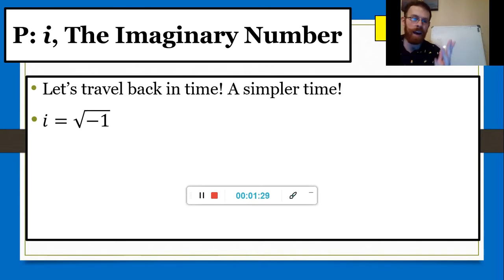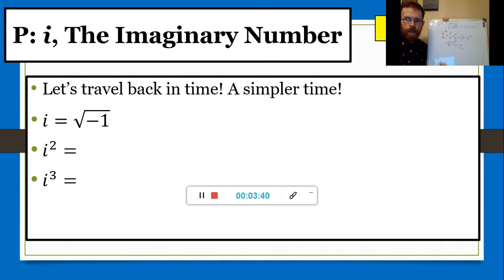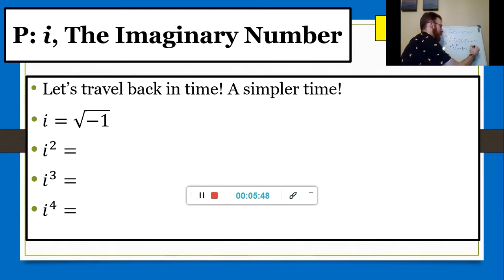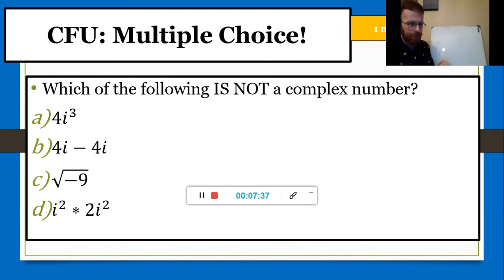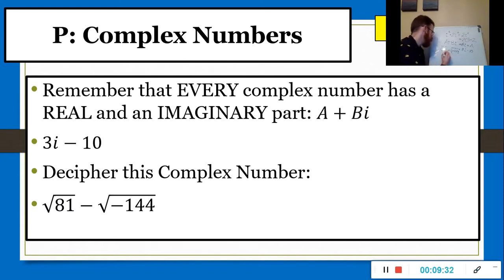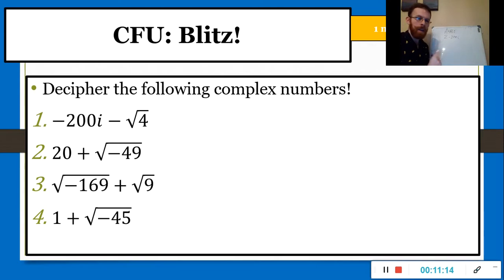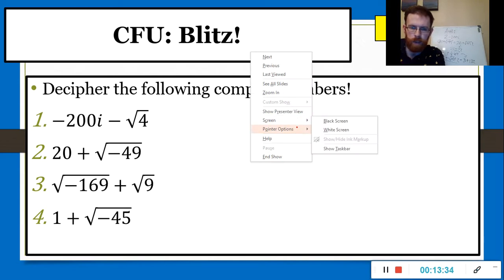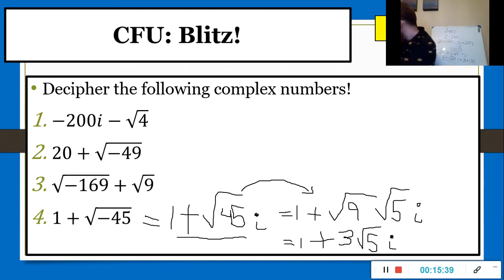Imaginary & Complex Numbers-Mar 31st, 2020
Good afternoon everybody! This first video is about reviewing the idea of imaginary and complex numbers.

It might be a review to most of you, but it is a good chance for me to get more familiar with this video software.

Leave a comment on what you've learned and what we should go over in the future.